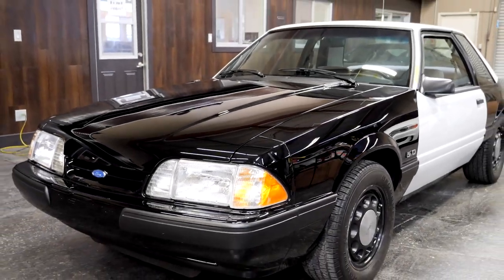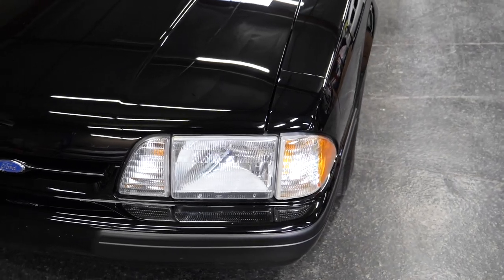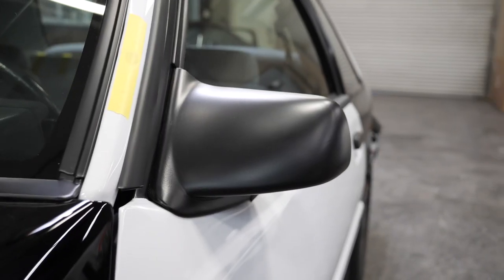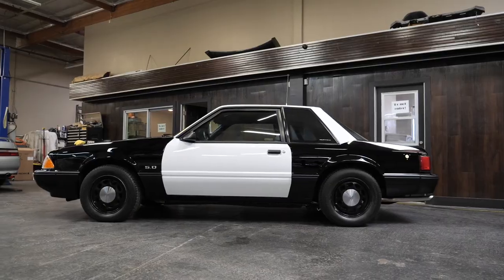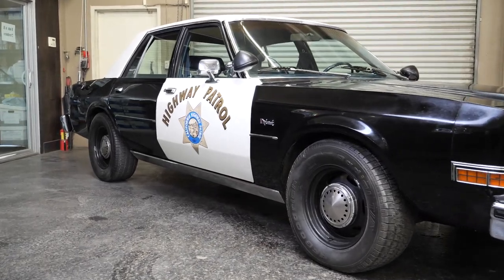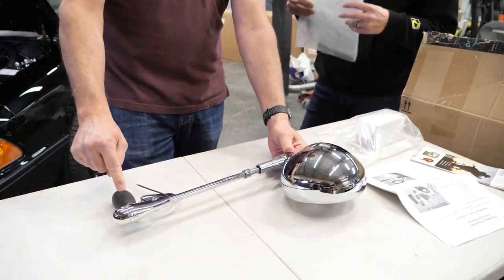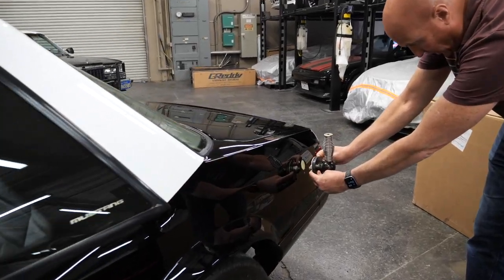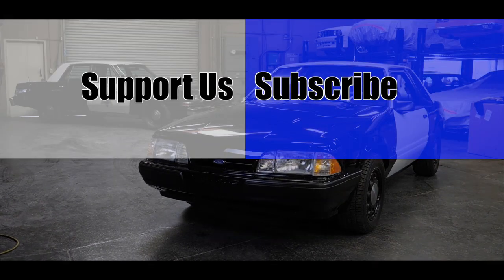1988 SSP CHP Ford Mustang 'Ground-Up' Restoration | Ep. 3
Daryl and James admire Jason's craftsmanship with the body and paint on the Mustang. Daryl shares a future build with his CHP Diplomat and asks for help locating some hard to find parts. Lastly, Daryl goes over the parts he's managed to acquire and shares how he got them.